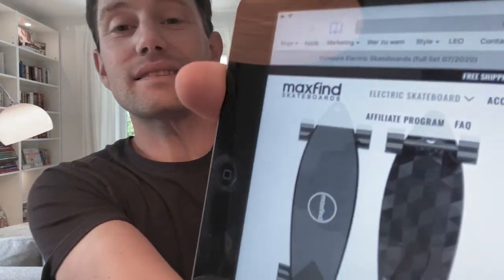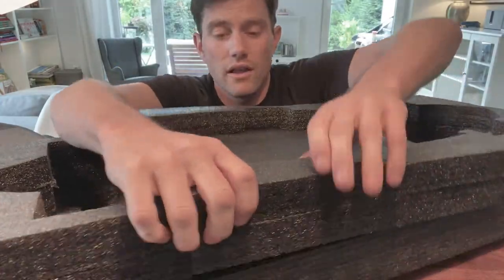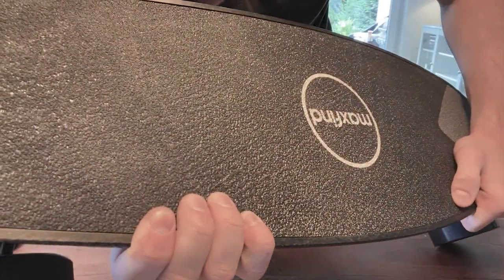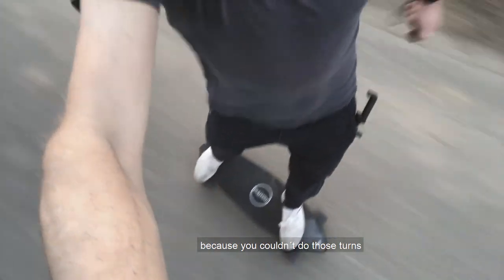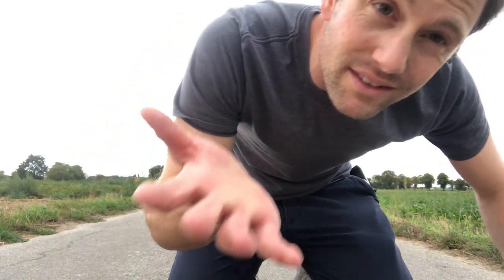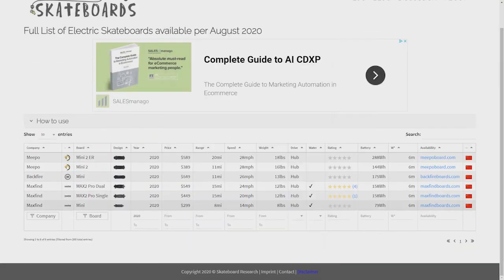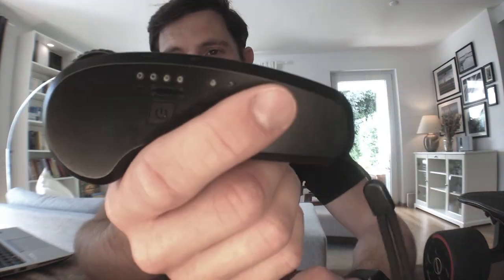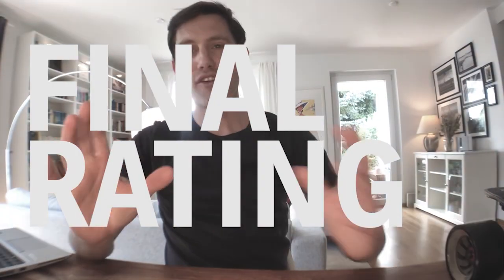Maxfind MAX2 Pro Dual - best design of 2020 but what about quality?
Maxfind MAX2 Pro Dual electric skateboard video review.

1:27 unboxing
5:30 deck flexibility / backpack fit
6:23 ride quality
8:01 speed modes / acceleration
9:26 tricks
9:37 brake test
10:10 riding without motors
10:42 hill climb
11:42 technical specifications / comparison
13:52 5 things I don´t like
15:33 5 things I do like
17:30 final rating